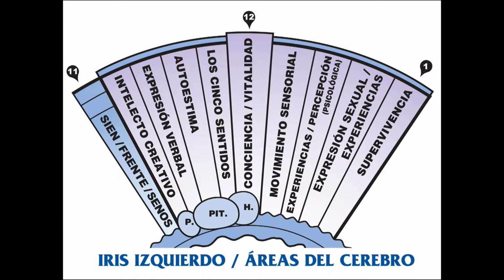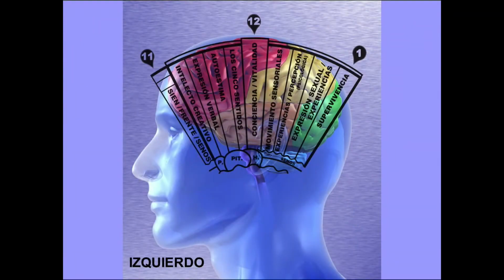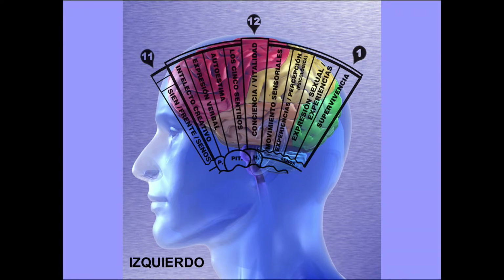Vive Sanamente 11-23-14 (03) - Dr. Pesek